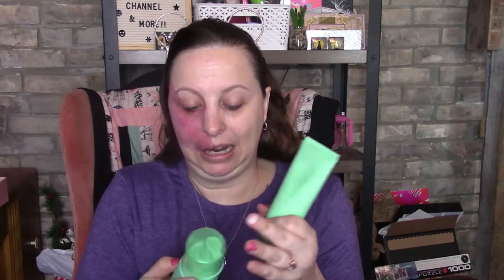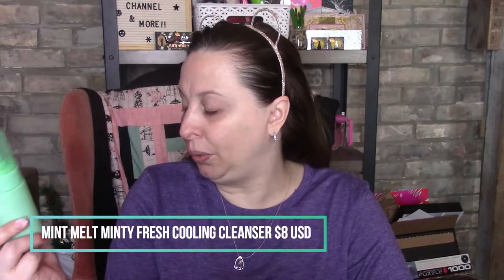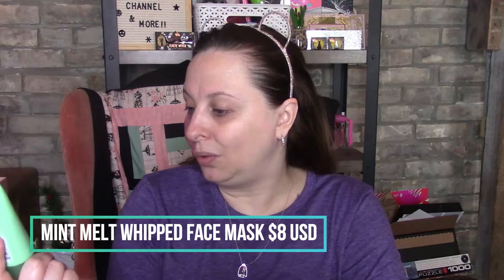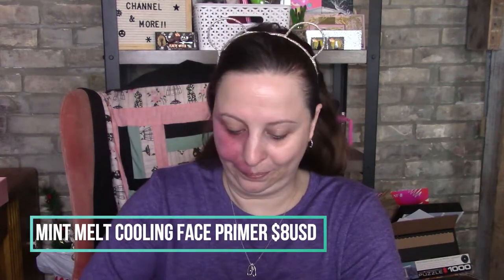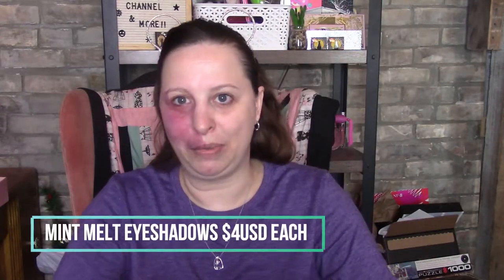Trying out ELF new Mint Melt collection, Chocolate Mint palette!!!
Hey, Beauties!!!

Palmerston, Ontario
N0G2P0

FabFitFun
Topbox
Canadian box - $12 plus Taxes, Monthly

Luxebox
Canadian Box - $26 plus taxes, quarterly

Knix
Send a friend $15 off get $15 back